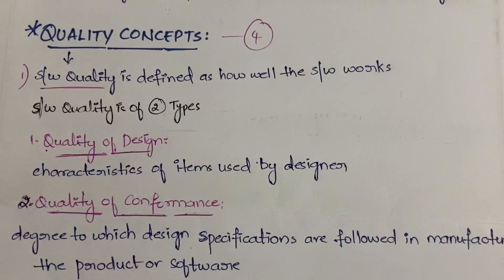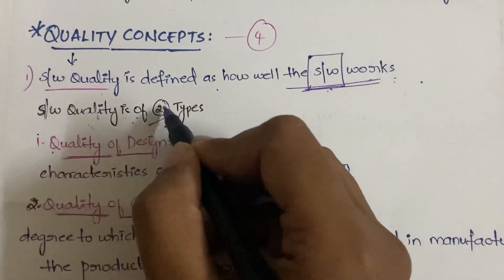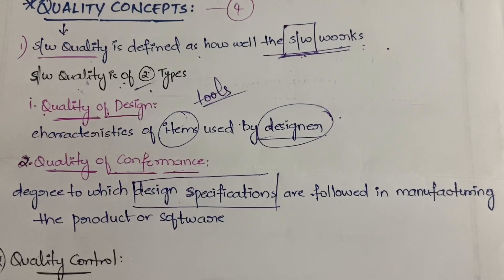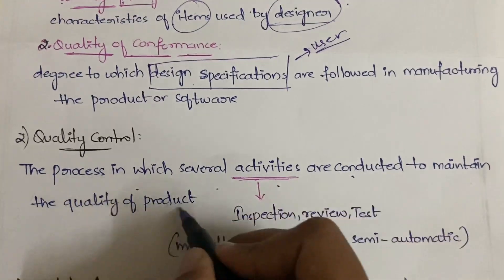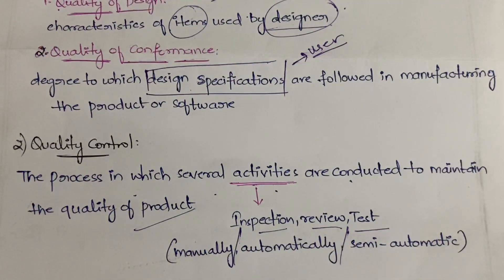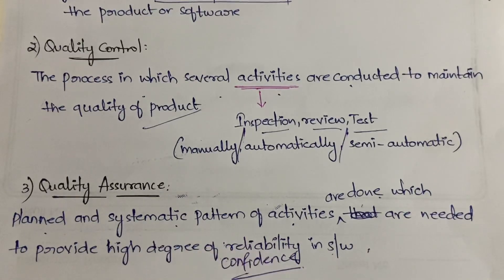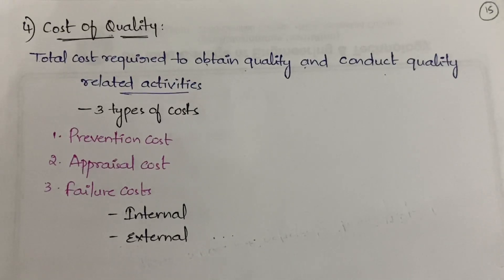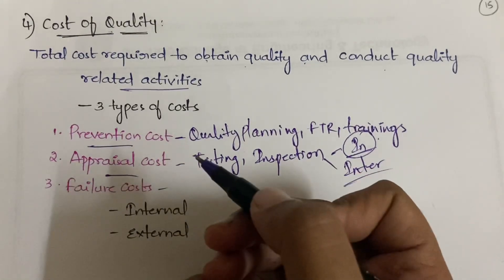Quality Concepts in Software Engineering |SE